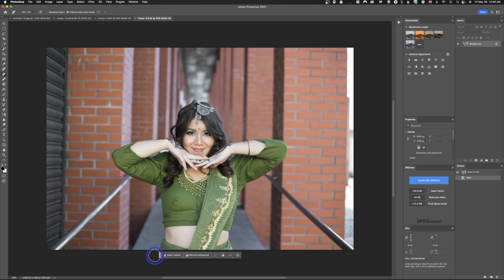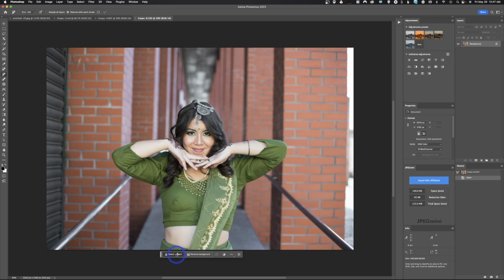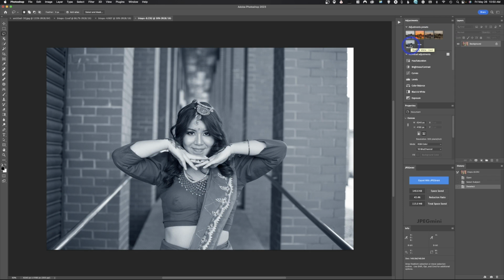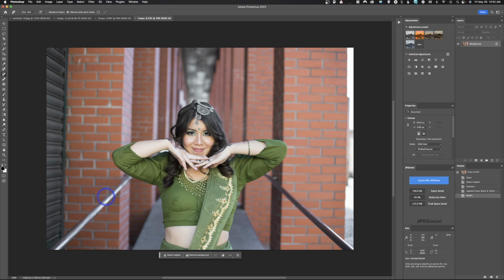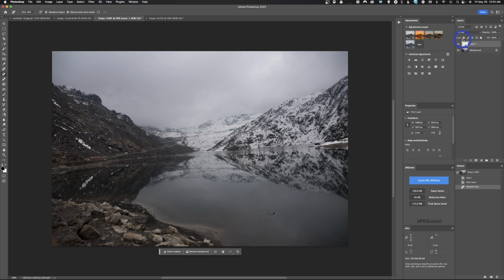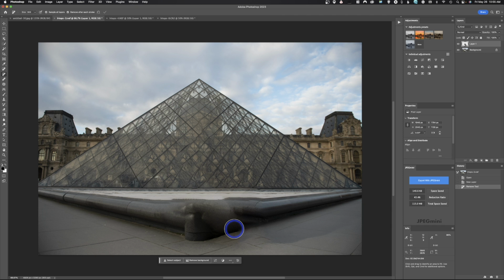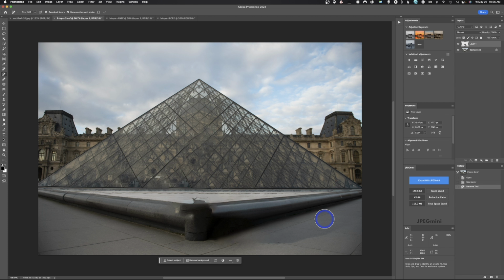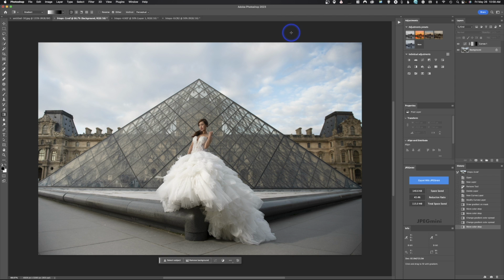NEW Adobe Photoshop 2023 5 UPDATES -Replace Tool, New Adjustment Presents and Contextual Task Bar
NEW Adobe Photoshop 2023 5 UPDATES -Replace, New Adjustment Presents and Contextual Task Bar.